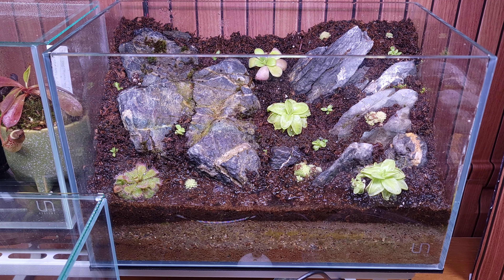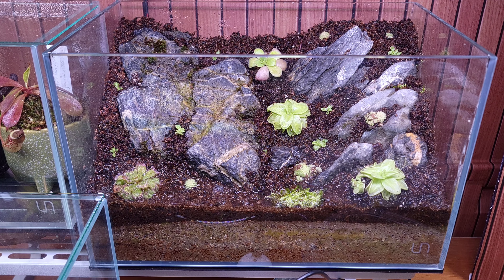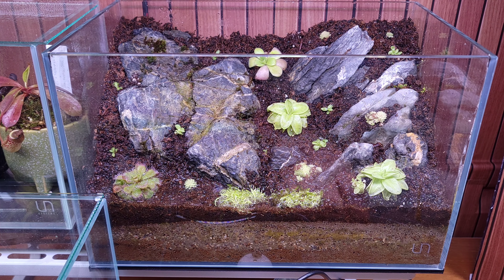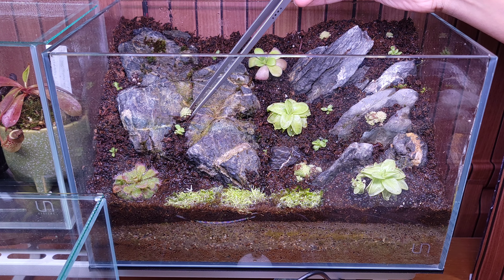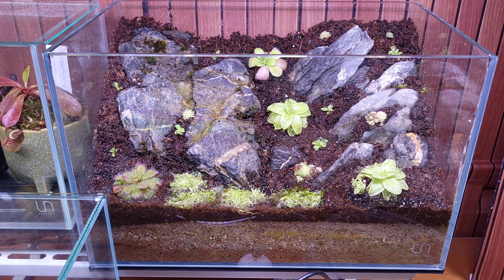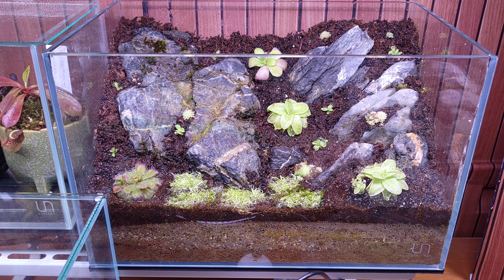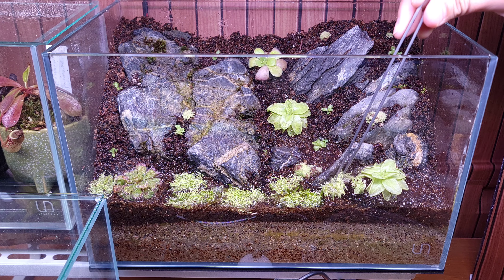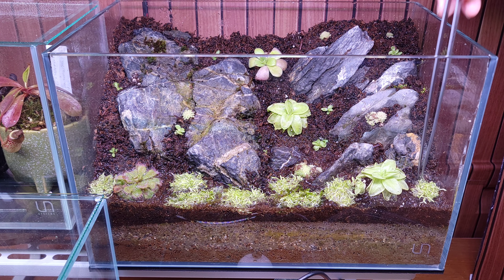Pinguicula Iwagumi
Should be getting more pings soon. I am excited to see how this turns out. This iwagumi style scape has been a favorite of mine, im glad i didn't tear it down.

Plants
(discount word Bograrium)